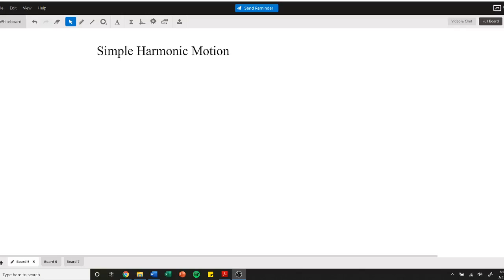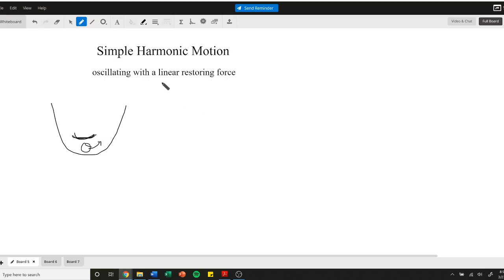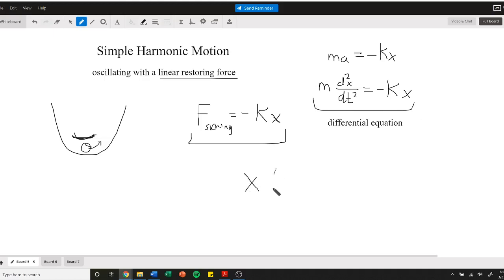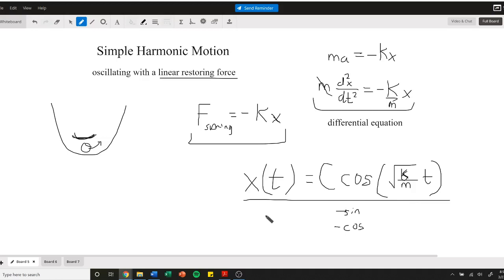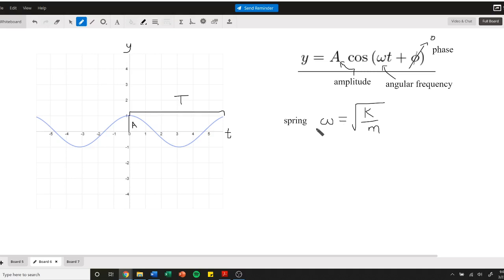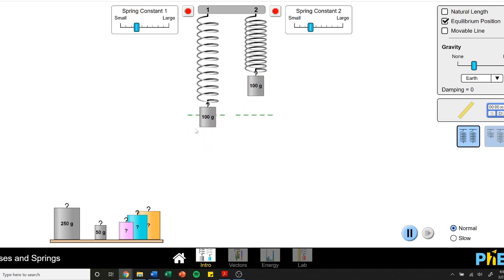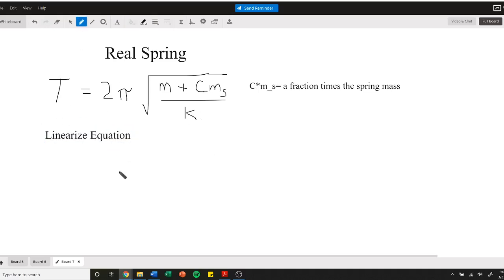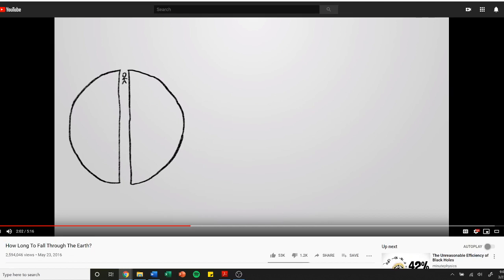Lab 20: Simple Harmonic Oscillator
UNLV Phys 180 Lab 20: Simple Harmonic Oscillator. Prelab lecture by David Rice. This was created specifically for Spring 2020.

Correction: I said Lab 17 at the beginning, it's Lab 20.